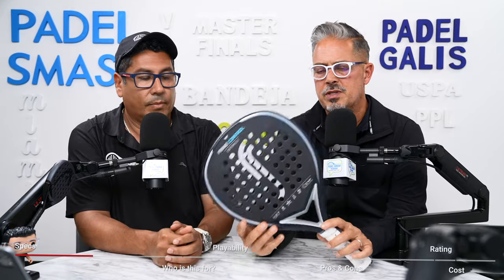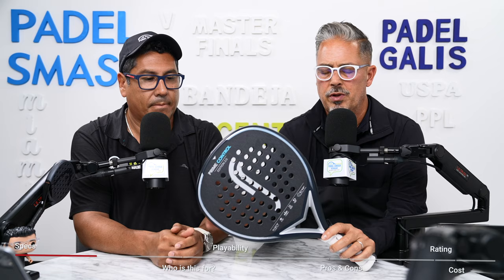Is This Racket A Control Freak's Dream Come True?"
Ever wondered if there's a magic wand for Padel that turns every shot into a masterpiece of control? Dive into our hilariously insightful review of the RS Sports Padel Racket Prime Control Edition 2.0 on Padel Smash Academy and discover the secret sauce of Padel precision that even our hosts can't believe!

In today's episode on Padel Smash Academy, we delve into an exhaustive review of the RS Sports Padel Racket Prime Control Edition 2.0, a notable advancement in Padel equipment designed for precision and control. Our hosts meticulously examine the racket's features across six crucial categories: the technical specifications highlight its tear-drop shape, Carbon Flex frame with Japanese Lightweight Fiberglass, and a soft EVA rubber core for a balanced yet powerful gameplay. We explore its playability, emphasizing the unique catapult effect and vibration distribution offered by the aluminized 3k carbon fiber layer. The review also covers the pros and cons, providing a balanced perspective to help viewers make an informed decision. We discuss who would benefit most from this racket, suggesting it's ideal for intermediate to advanced players seeking to elevate their game. A comprehensive rating on control, power, and comfort offers a clear overview of its performance, and we conclude with the racket's cost, evaluating its value based on the advanced features it brings to the court. Don't forget to engage with our content through likes, shares, and comments for more Padel tips and reviews!